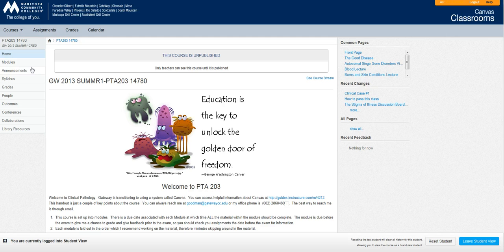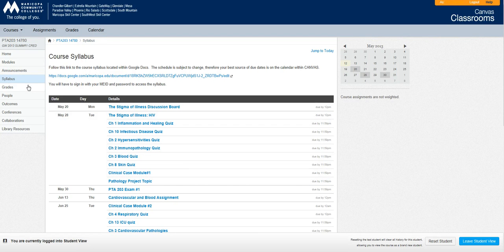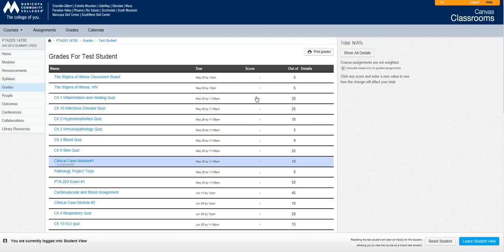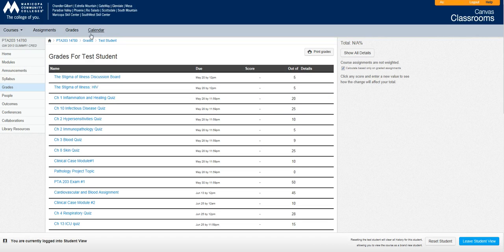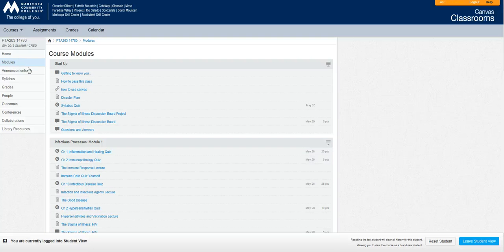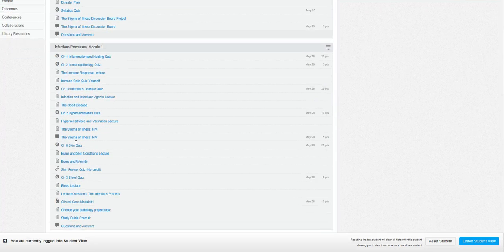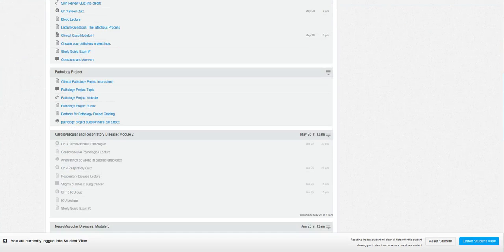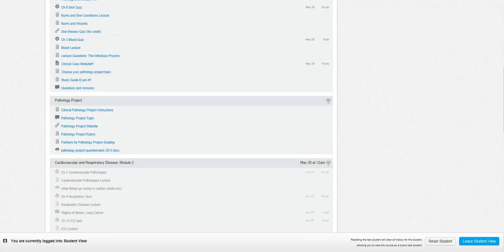Screencast by DrGoodman from Screenr.com